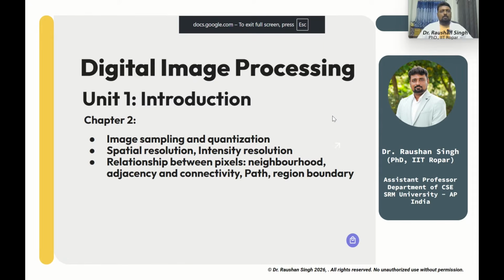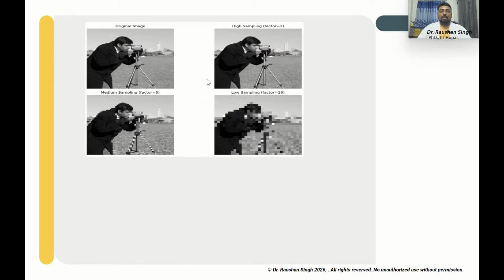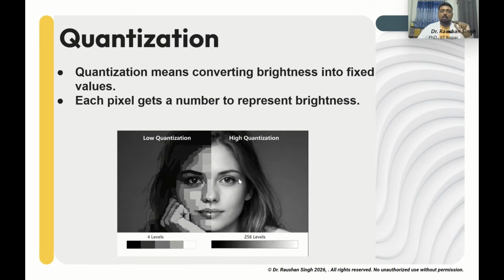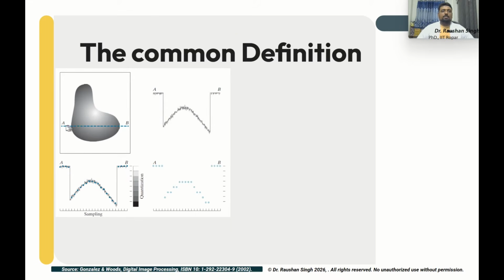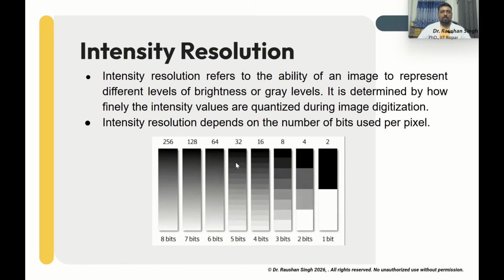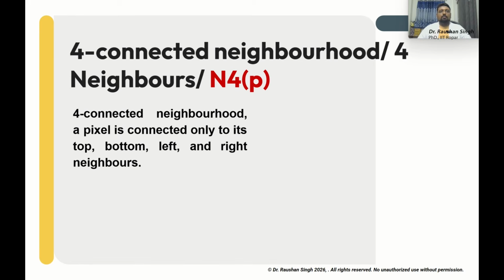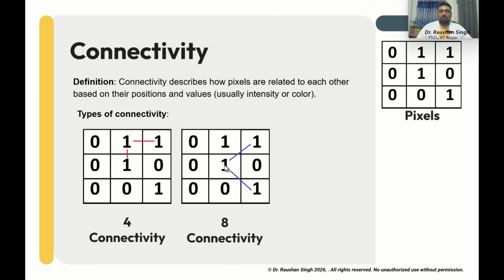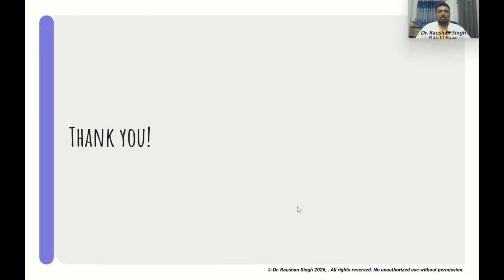DIP–Unit 1: Chapter 2 | Sampling, Quantization & Pixel Relationships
This video covers Chapter 2 of Unit 1 in Digital Image Processing, focusing on the core foundational concepts required to understand how images are represented, analyzed, and processed digitally.

The lecture is designed to be clear, structured, and exam-oriented, making it suitable for both classroom learning and competitive exam preparation.

Image Sampling and Quantization

Spatial Resolution and Intensity Resolution

Relationship between Pixels

Neighbourhood

Adjacency

Connectivity

Pixel Path

Region and Region Boundary

All concepts are explained using simple language, clear definitions, and intuitive examples, following standard textbooks such as Gonzalez & Woods.

AI, ML, and Computer Vision beginners

GATE and University exam aspirants

Anyone learning Digital Image Processing from fundamentals

Understanding sampling, quantization, and pixel relationships is essential because these concepts form the mathematical and logical foundation of:

Image enhancement

Image segmentation

Object detection

Computer vision systems

Machine vision applications

A strong grasp of this chapter is critical for advanced topics in Image Processing, AI, Robotics, and Computer Vision.

Digital Image Processing – Full Course (Unit-wise, Exam-Oriented)
(Playlist link)